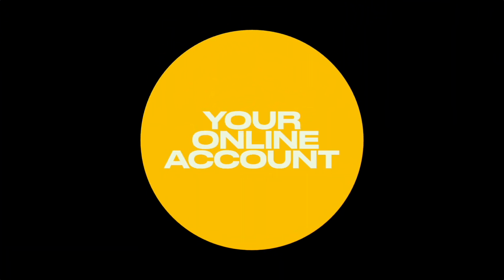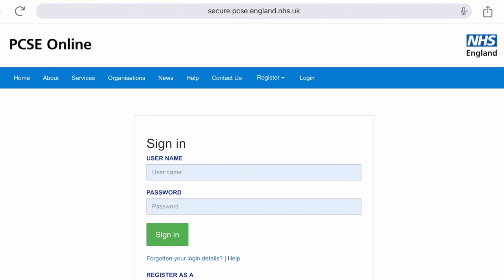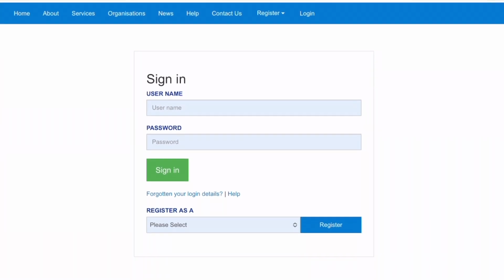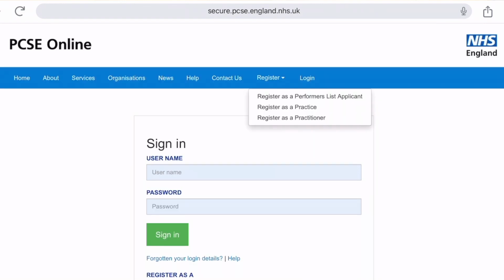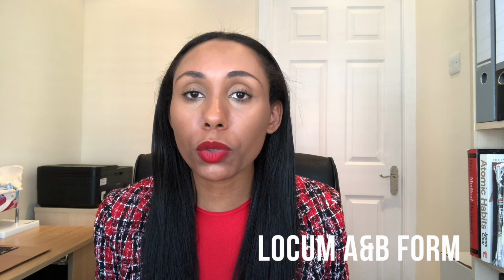Essential Information For Newly Qualified GPs and GP Trainees Starting Work As A GP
There is so much to know when you start working as a GP! I had to learn (and I am still learning!) the hard way. In this video I try to make a few things easier for you - PCSE- the online portal you will need to use and the end of year pension certificate GPs need to complete each tax year!!

Timestamps

0:00 Intro
1:07 What is a portfolio GP? Check this video out!
1:44 What is primary care support England or pcse?
2:13 Your online account
3:09 Why you NEED to keep your account updated
4:05 Your end of year pension certificate
4:24 The types of medical practitioners
5:19 Can you pension your locum work?
5:32 How to complete the form - do it yourself or pay an accountant?
6:29 Outro